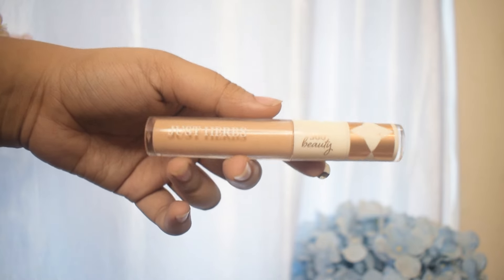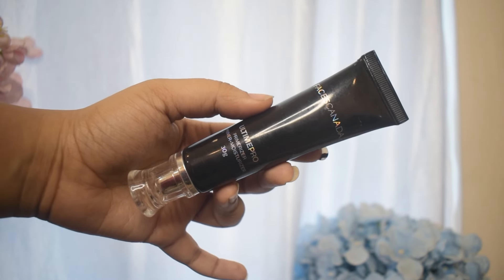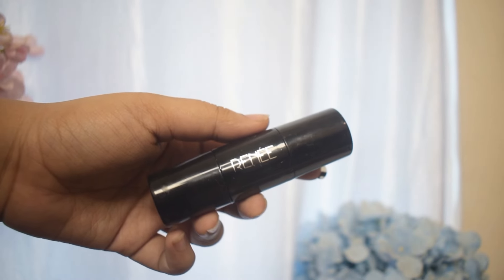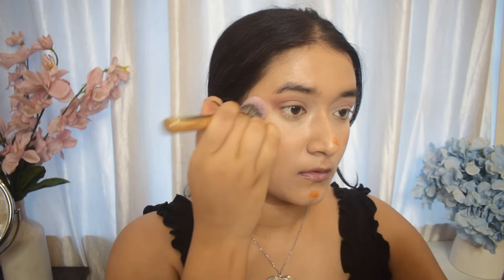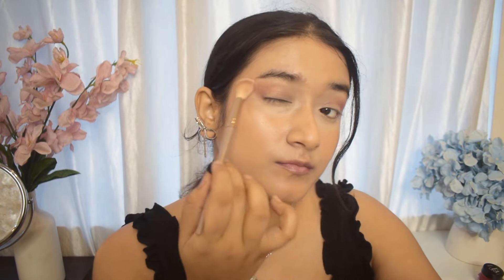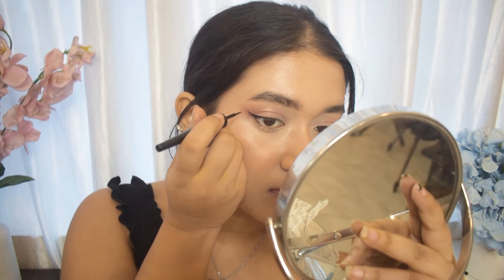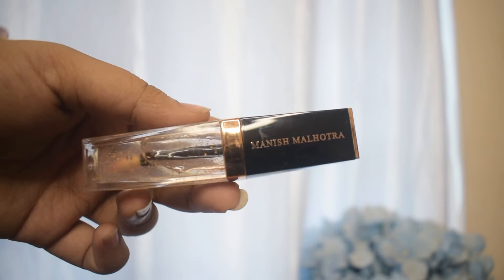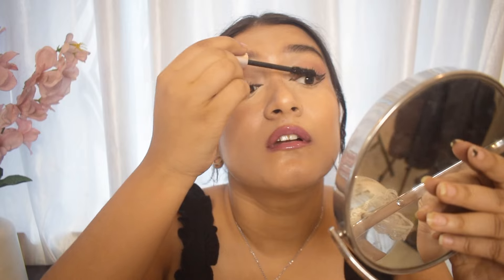Monsoon Season Makeup Look Tutorial | Affordable Makeup Products under ₹600 from Amazon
Amazon Beauty Sale is live now. Get huge discounts on all the beauty products of top brands.

Hi my loves, in today's video I'll show you a few very good quality makeup products that are perfect for the monsoon season. They are mostly all waterproof. They are of great quality and very affordable. All the products are under ₹700.
I created a Mix Soft Feminine and Dark Feminine Makeup or a mix of Male Gaze and Female Gaze Makeup look.
So, if you are looking for affordable makeup products that are perfect for the rainy season. This is the video for you.

1. Just Herbs Concealer

2. Faces Canada Primer

3. Just Herbs Eyeshadow Palette

4. Renee Foundation Stick

5. Renee Blush

6. Faces Canada Highlighter

7. Just Herbs Setting Spray

8. Faces Canada Eyebrows

9. Myglamm Eyeliner

10. Loreal Lipstick

11. Myglamm Lipgloss

12. Loreal Mascara

• Link to everything at once

• Hashtags